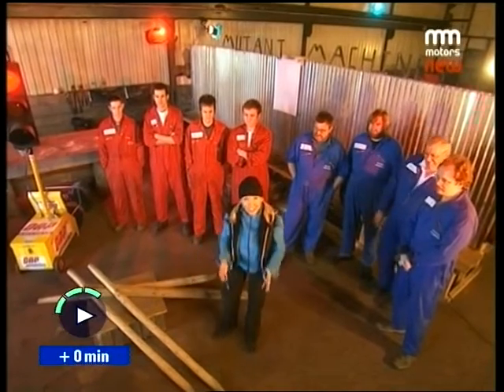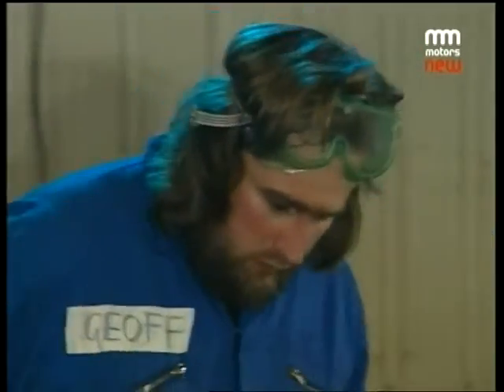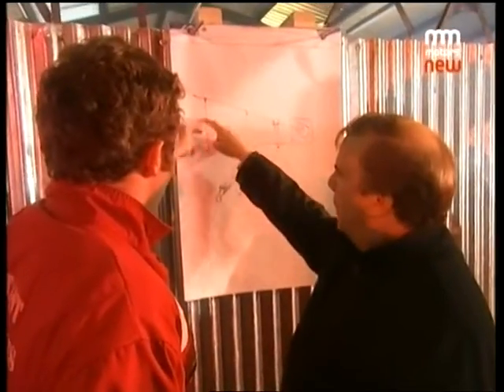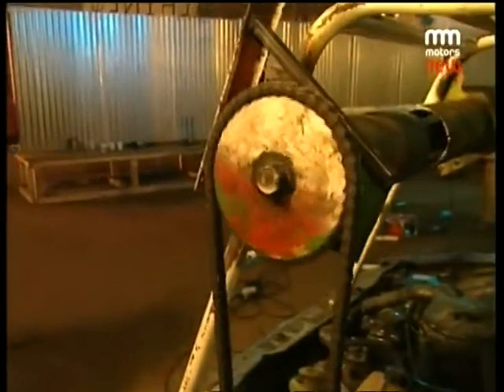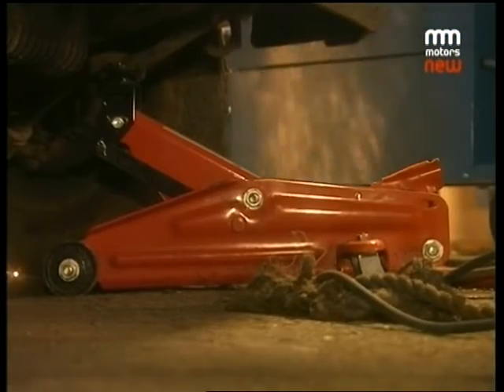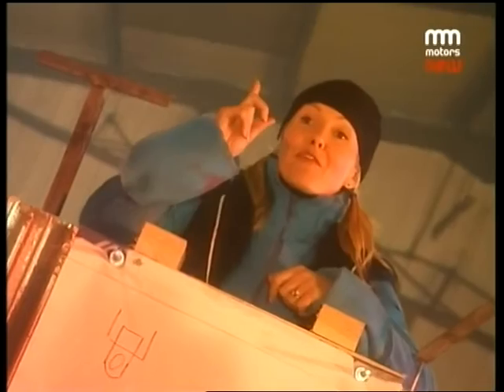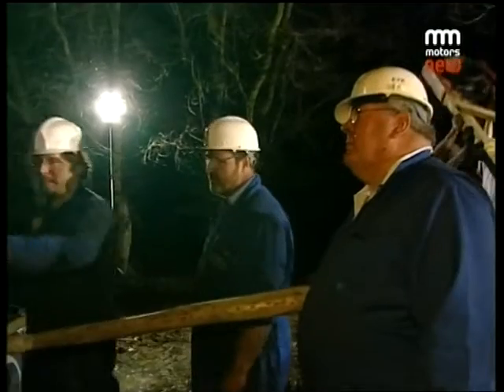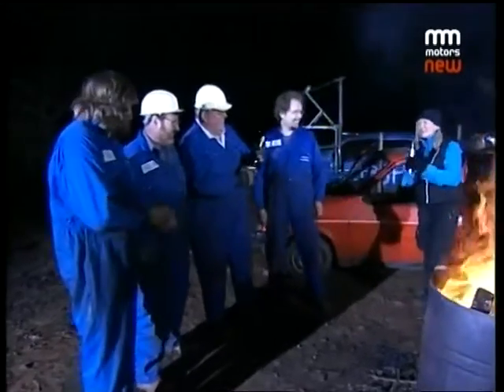Mutant Machines S01E01 Piledriver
Low-rent Scrapheap Challenge competitor from the now deceased Granada Men & Motors channel.